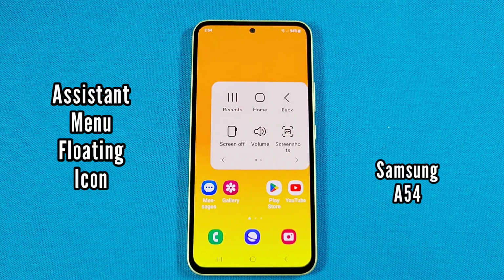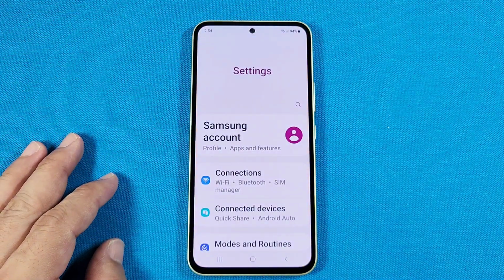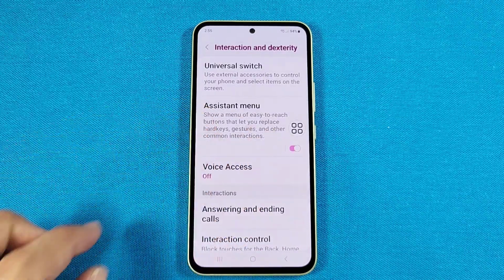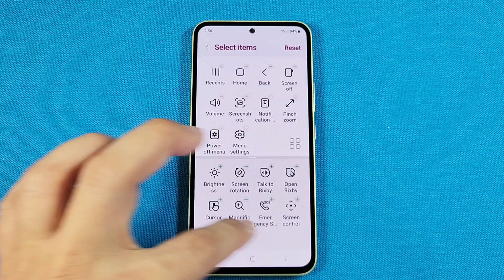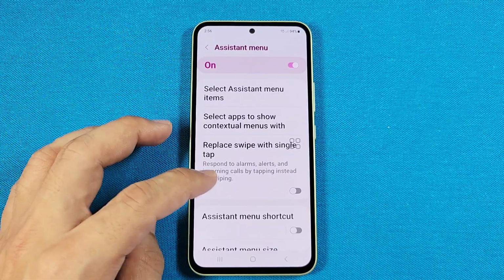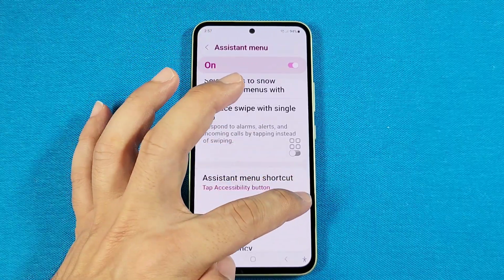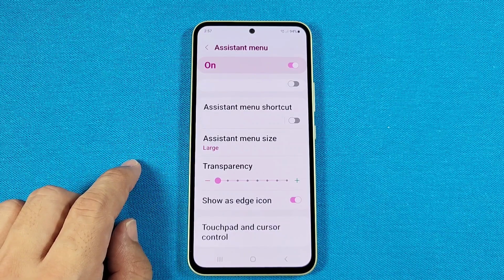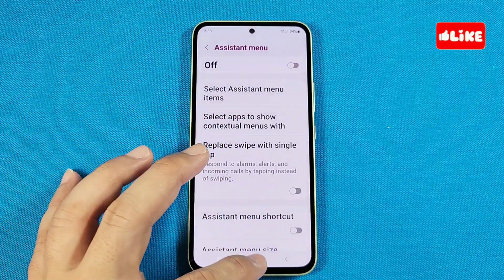How to enable floating assistant menu Galaxy A54 Android phone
this is the floating icon that gives access to assistant menu for Samsung Galaxy phone with Android 13, Android 14 and Android 15

Samsung A25
Samsung A15
Samsung A16
Samsung A35
Samsung S23
Samsung S24
Samsung S25
Samsung A55
Samsung A54